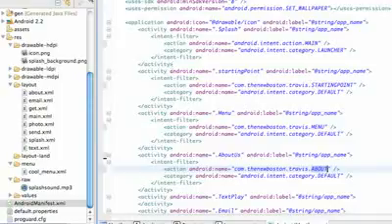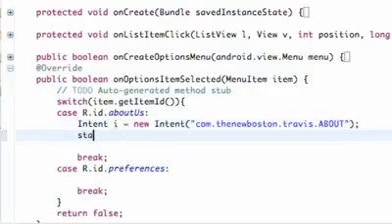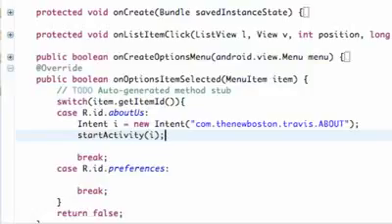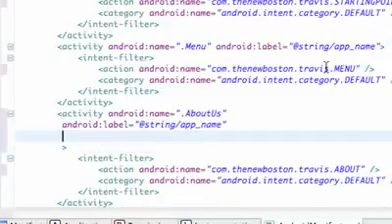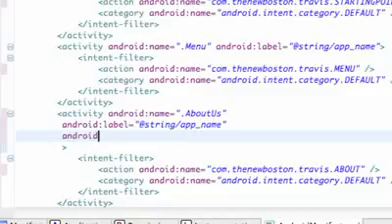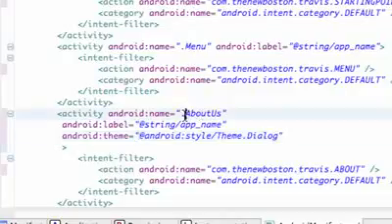Android Application Development Tutorial 53 Text Activity with Theme